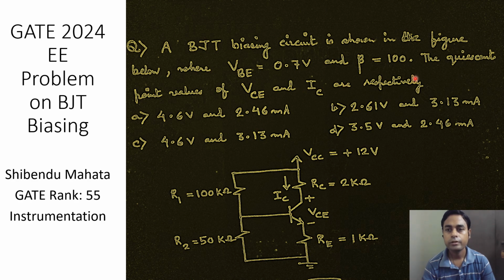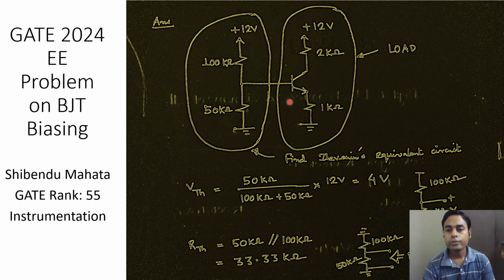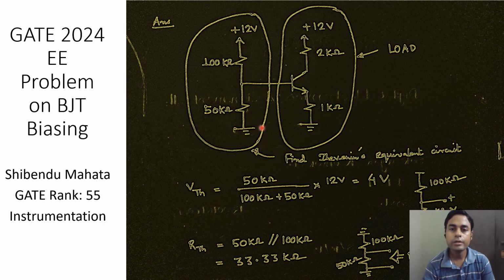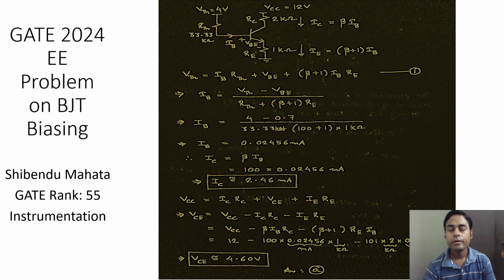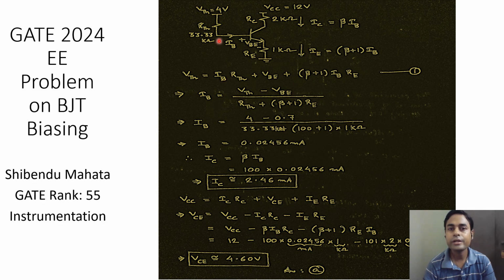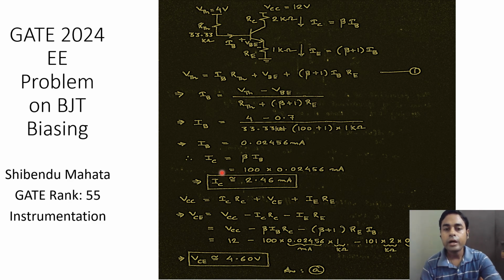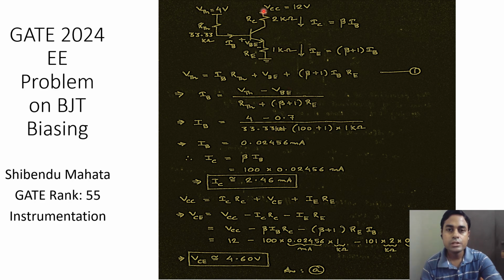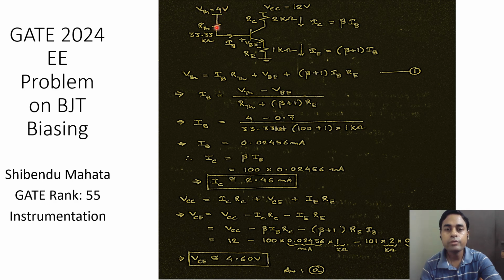GATE EE 2024 | BJT Voltage Divider Bias Circuit